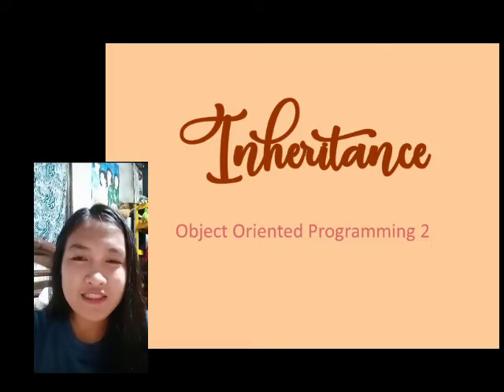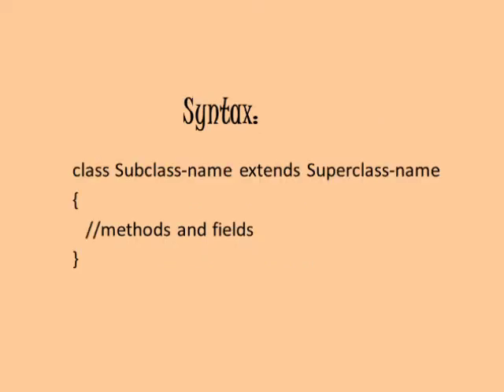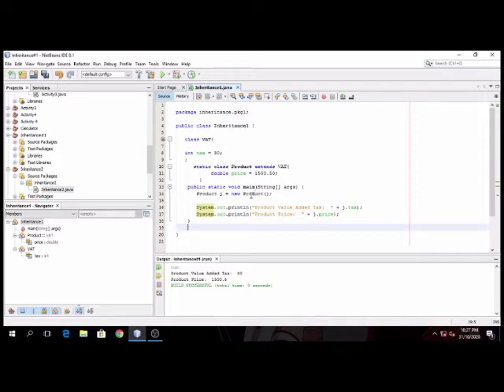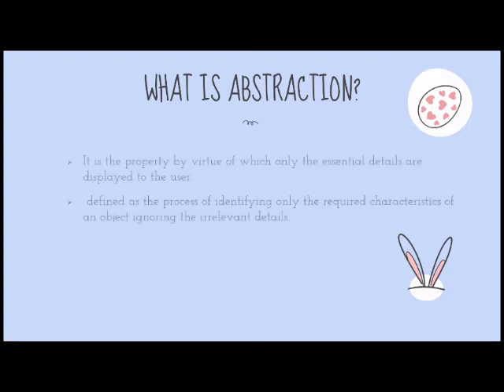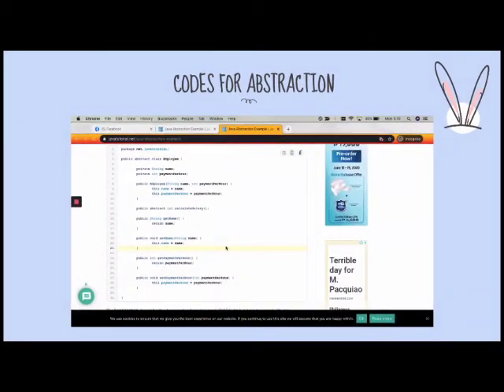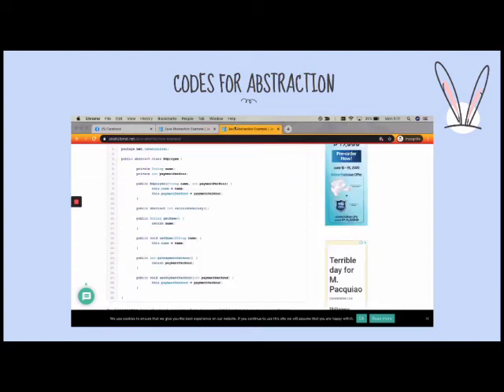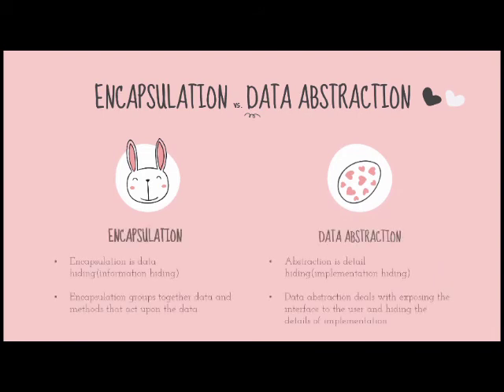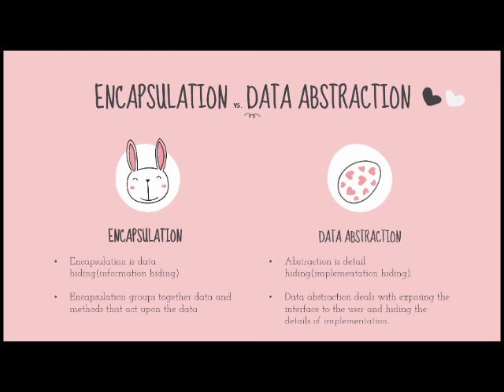Inheritance and Java Abstraction - OOP2